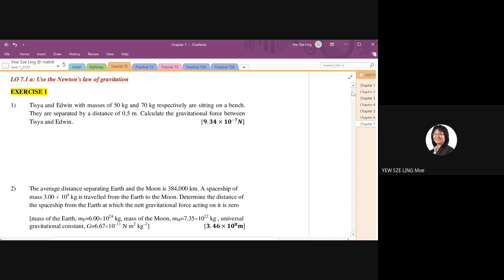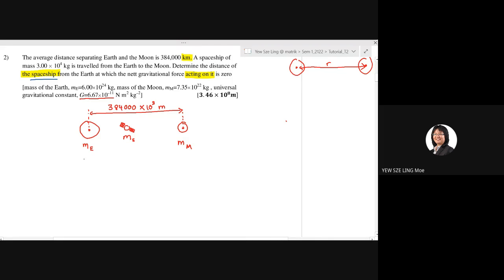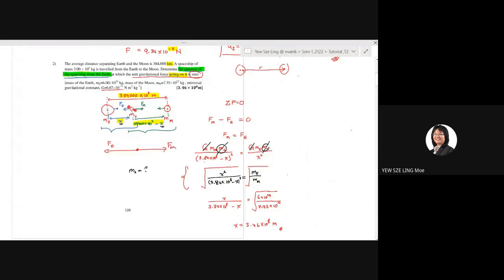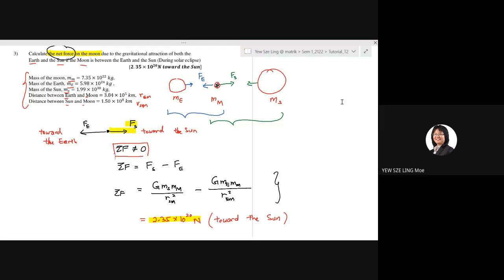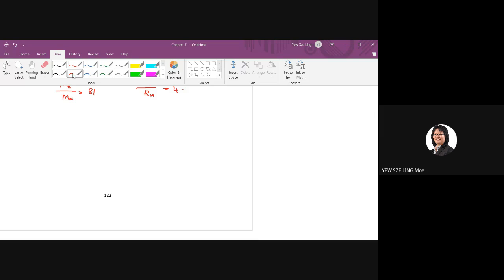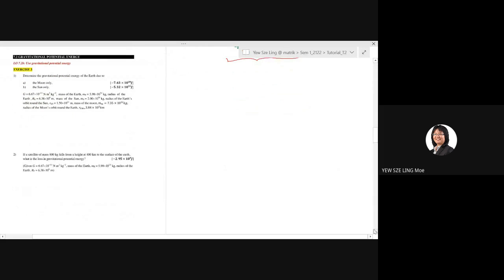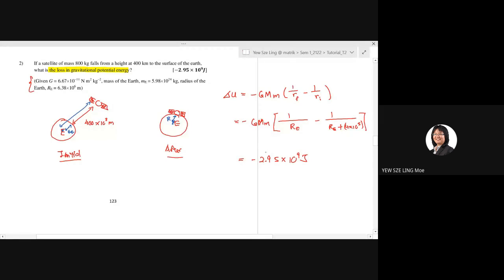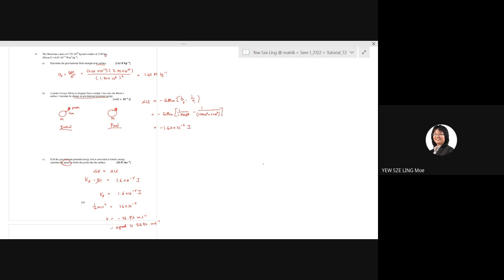H7T02_Gravitation (Part 1)